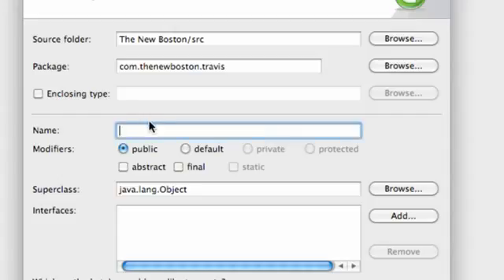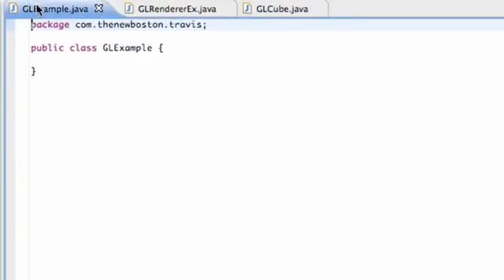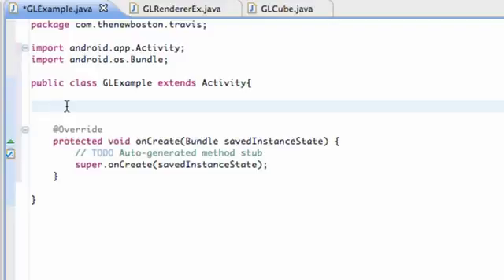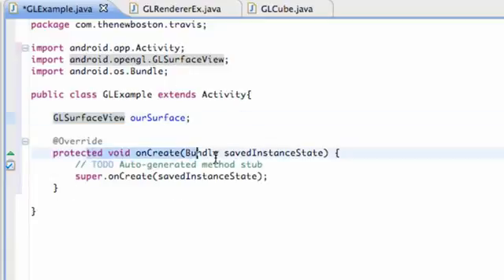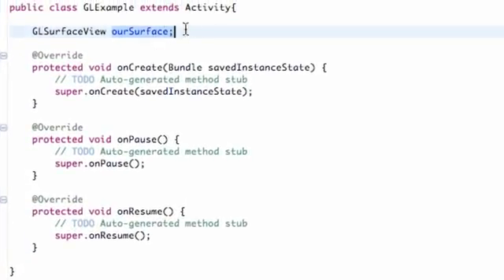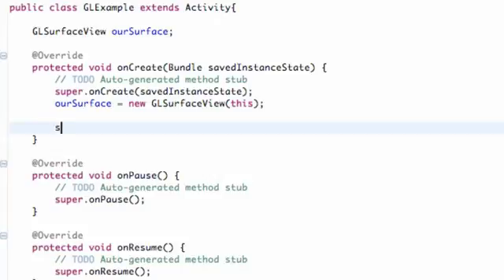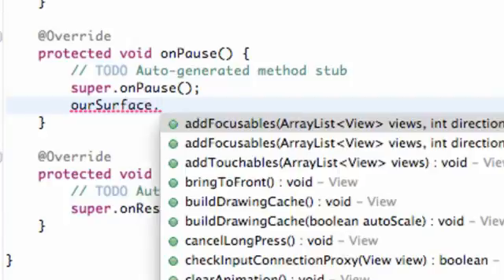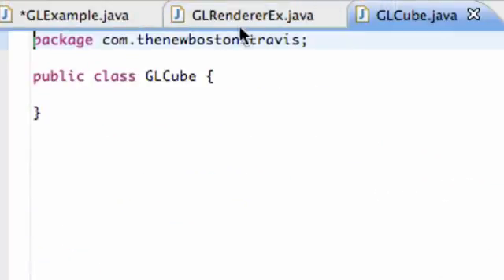Android Application Development Tutorials